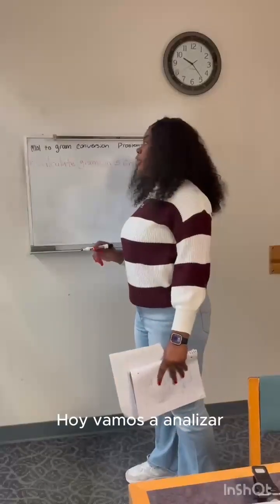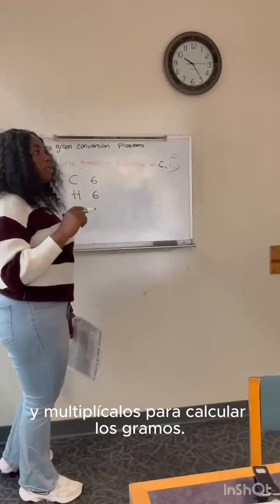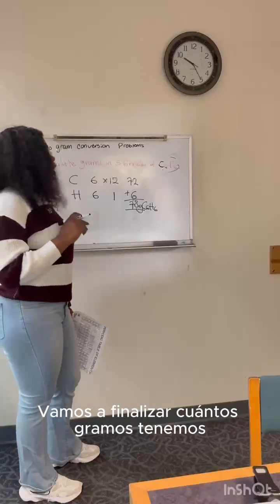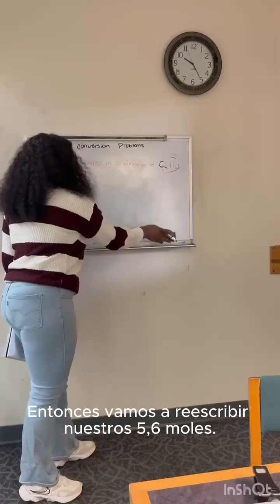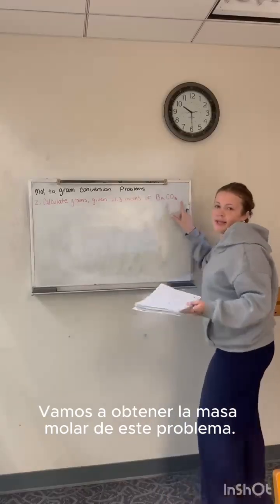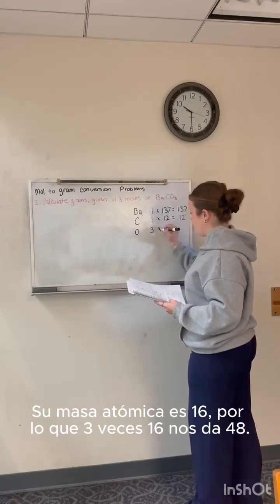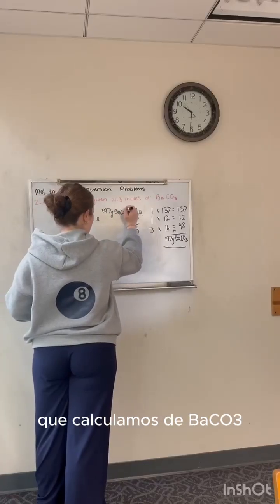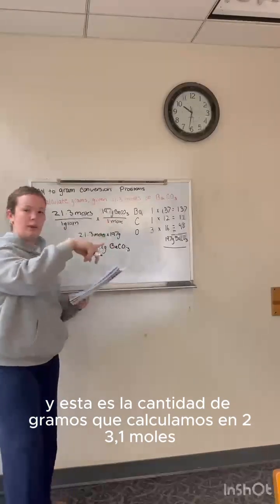Mole to gram